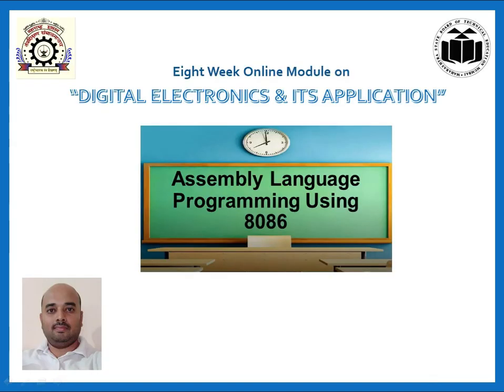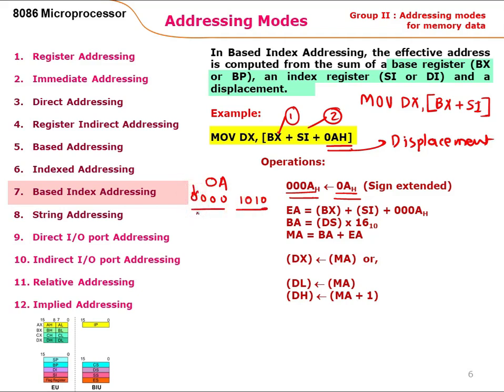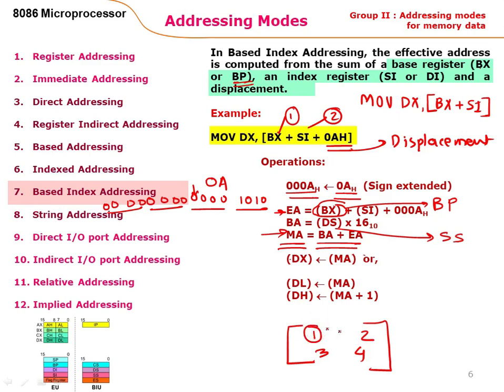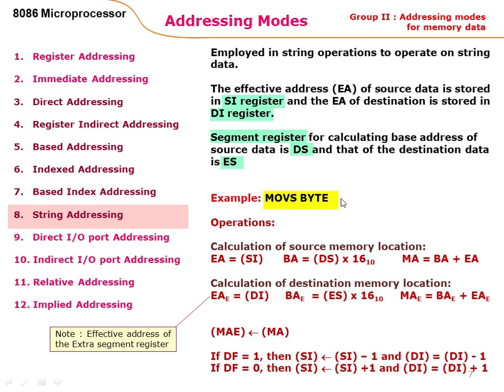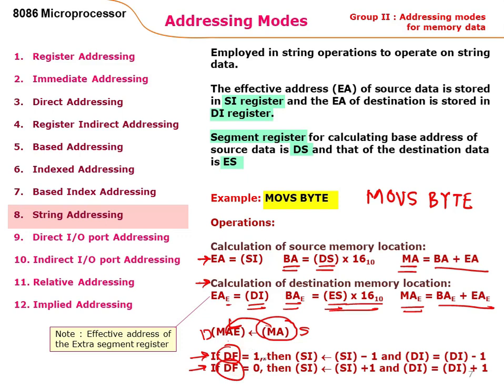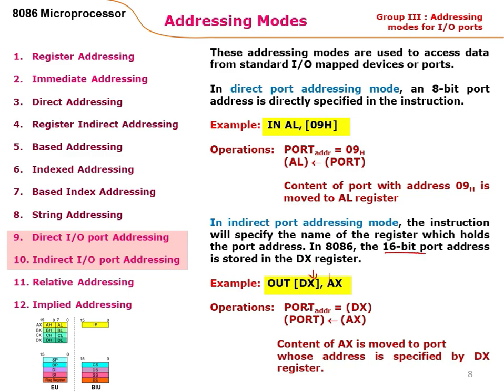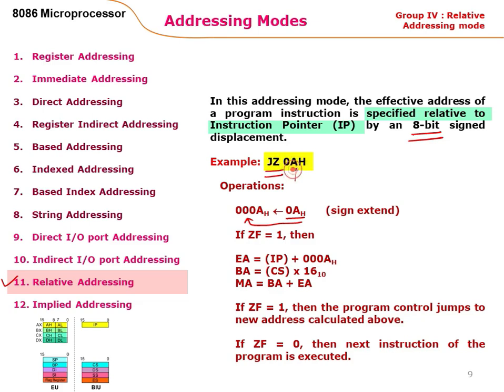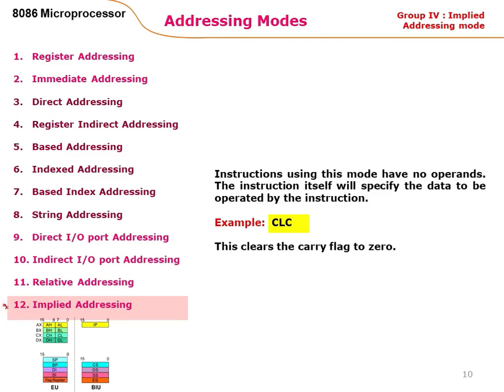DTM Unit 5 Part 2 Lect 2